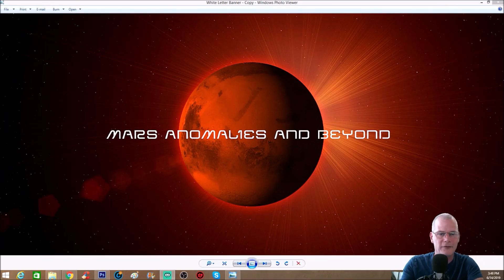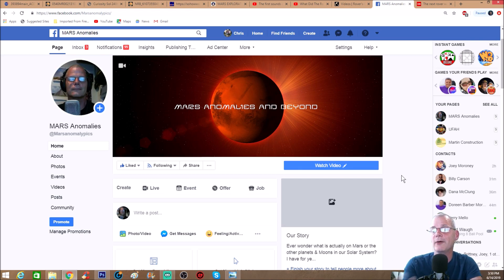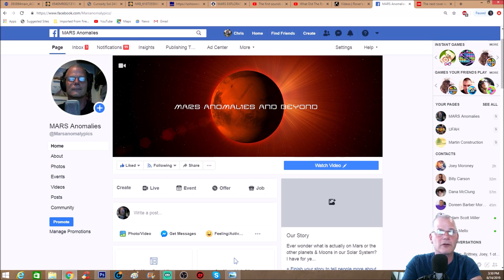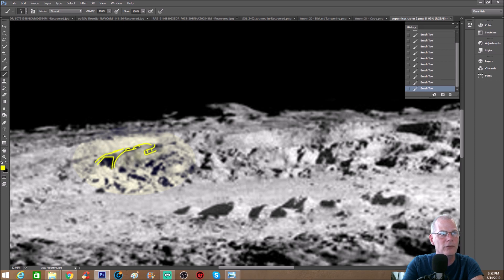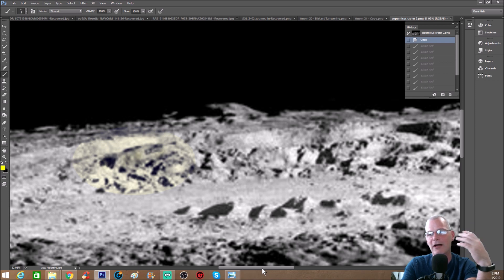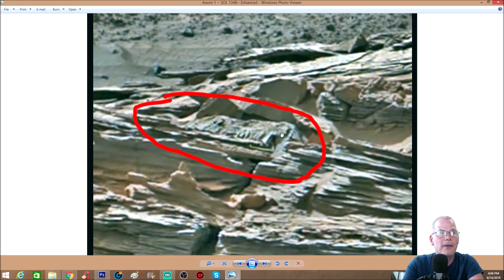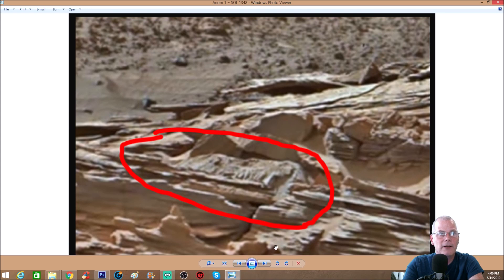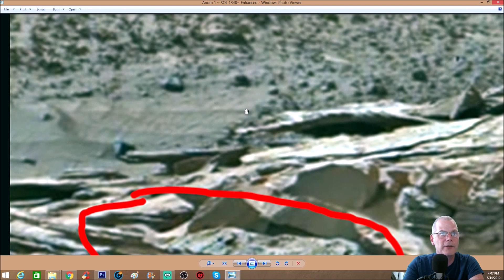Viewer Submitted Moon And Mars Anomalies ~ 6/16/2019